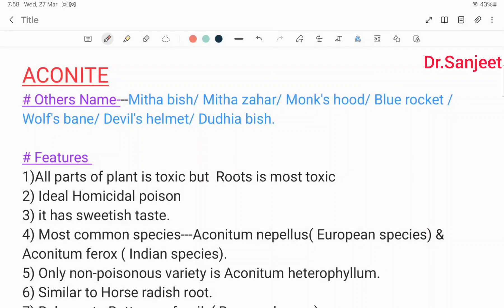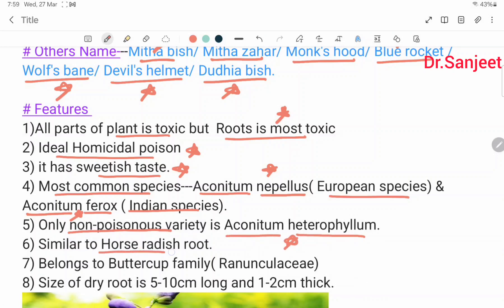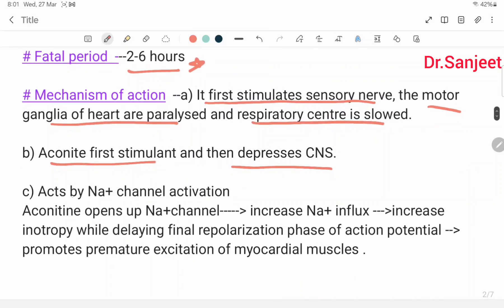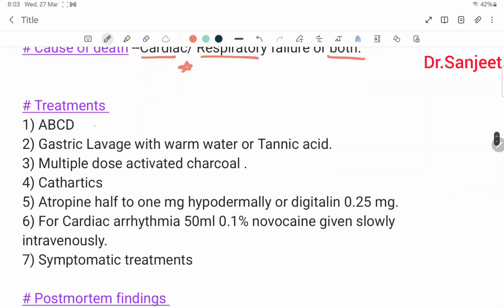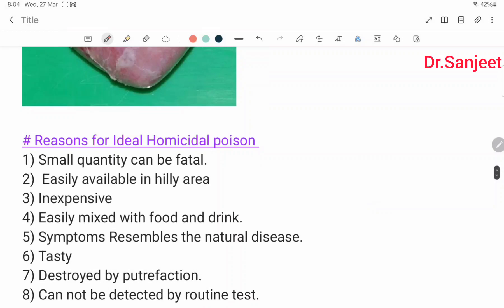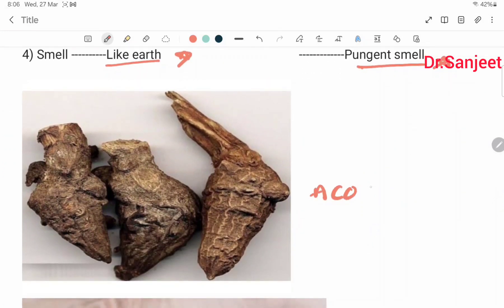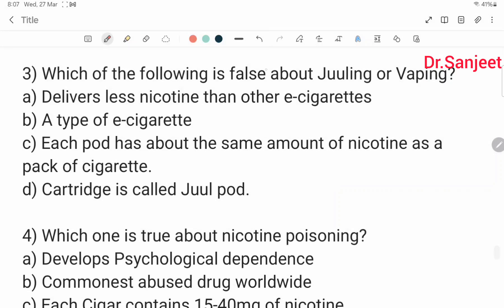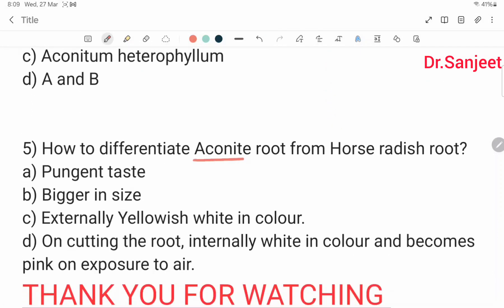Tutorial 68--ACONITE POISONING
Aconite
Other names
Features
Active principle
Fatal dose
Fatal period
Mechanism of action
Clinical features
Cause of death
Treatments
Postmortem findings
Reason for Ideal Homicidal poison
Difference between Aconite root and Horse radish root
Medicolegal importance
Important questions of Nicotine poisoning
Important questions of Aconite poisoning
# Fmt
# Mitha bish
# Mitha zahar
# Monk's hood
# Blue rocket
# Wolf's bane
# Devil's helmet
# Dudhia bish
# Aconitum nepellus
# Aconitum ferox
# Aconitum heterophyllum
# Parasthesia
# Hippus
# Subepicardial petechio-eccchymotic hemorrhage
# Horse radish root